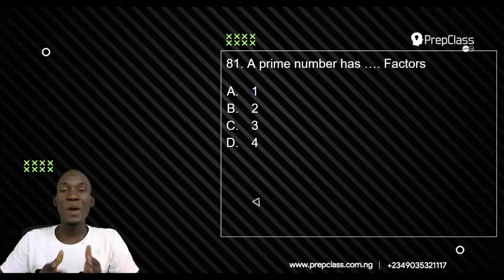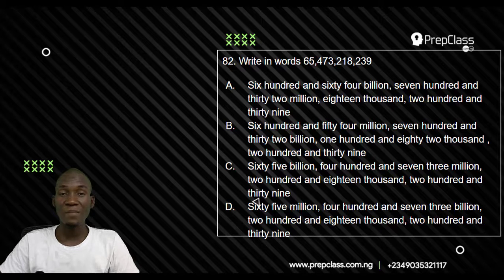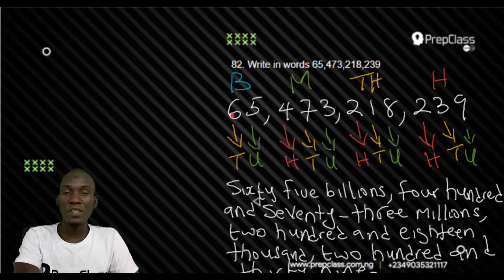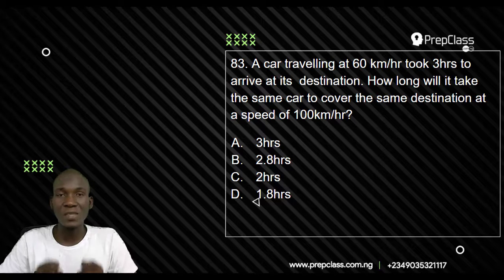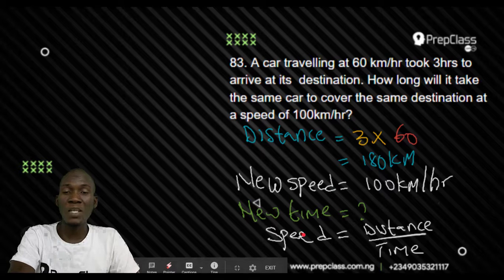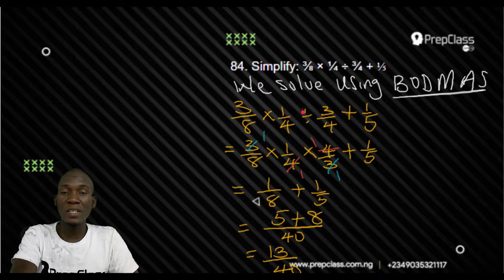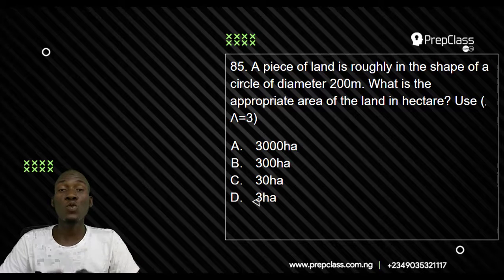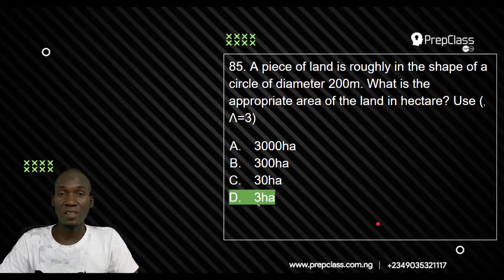SCORE A in Math!!!! Questions 81 - 85 AKWA JSCE MATHS 2020. Completely Solved!!!!